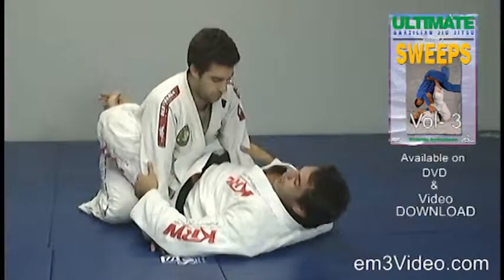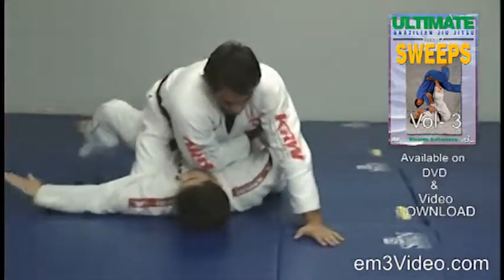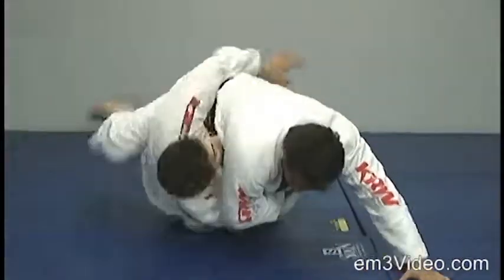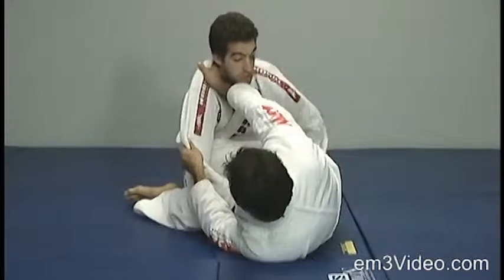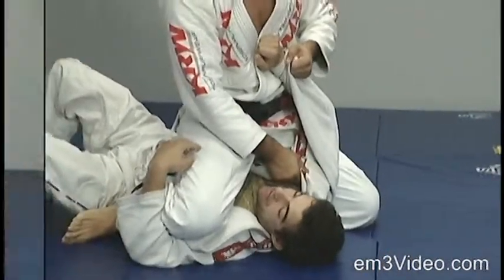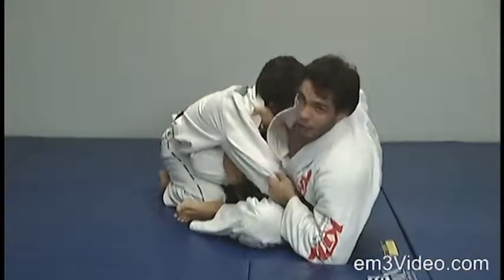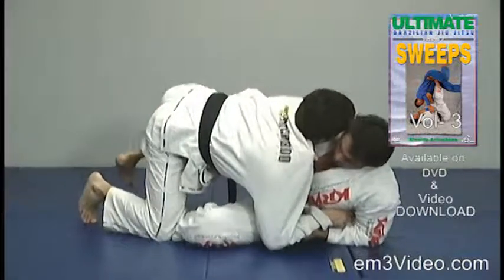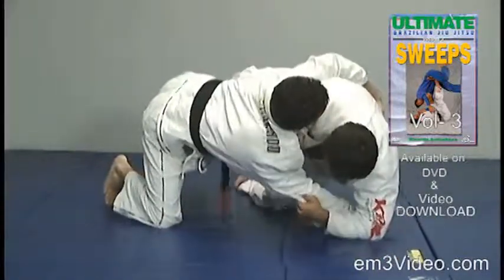Ultimate-Brazilian Jiu Jitsu Vol-3 Sweeps By Ricardo Arrivabene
This DVD series has a great deal to offer to all grappling students, from beginner to black belt level; it also is a unique and enjoyable way to learn about the true and devastating techniques of Brazilian Jiu Jitsu.